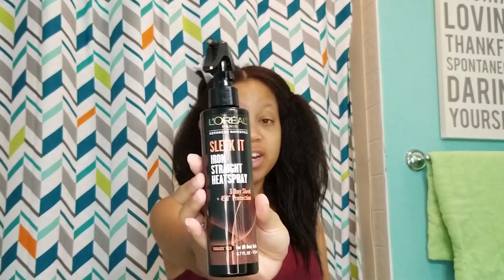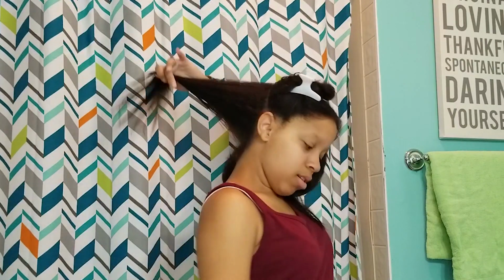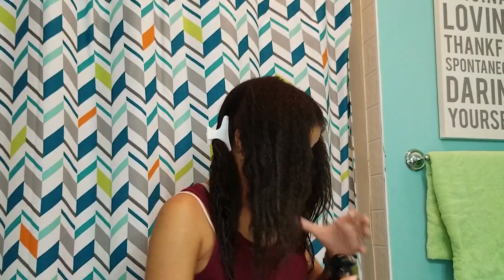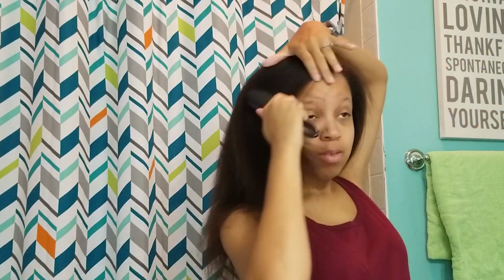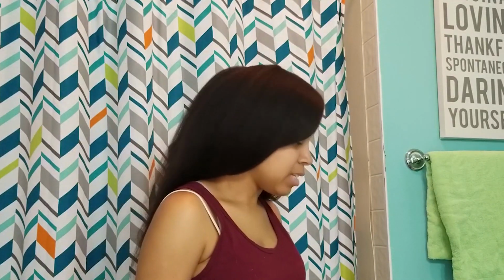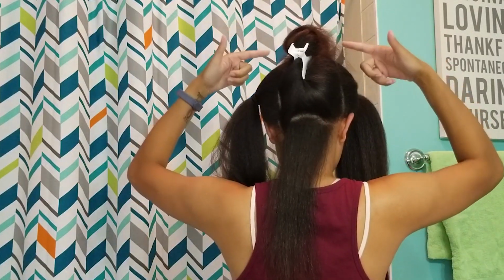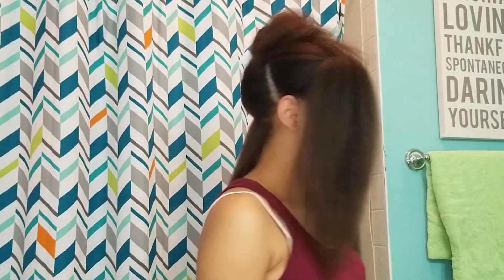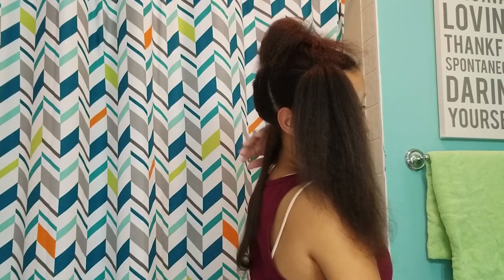MOM Konnected - TAMING MY MANE Hair tutorial!!!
What me straighten my hair!